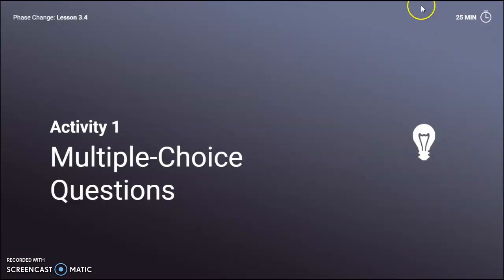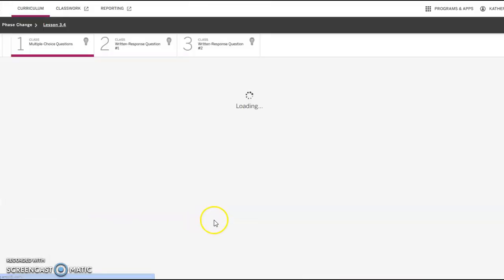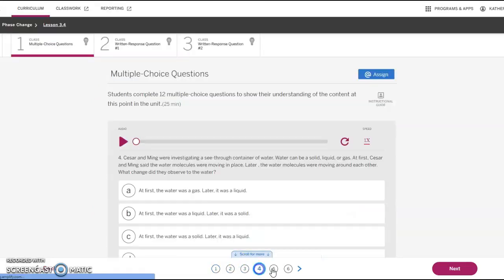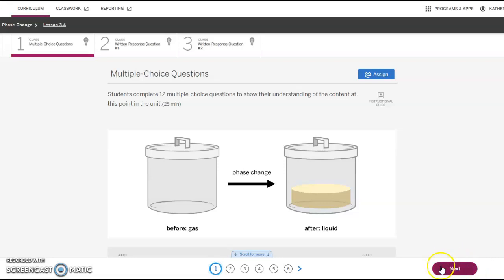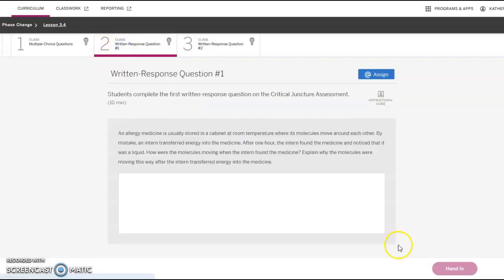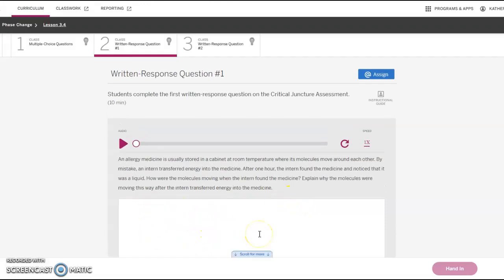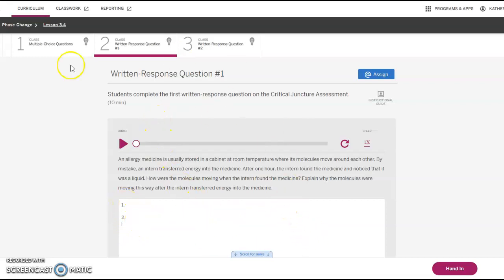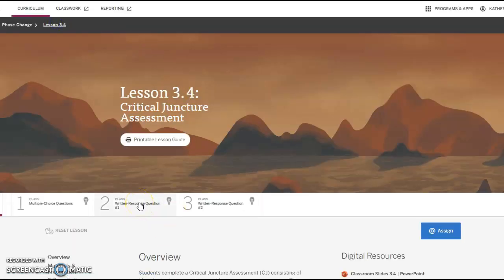PC 3.4 Critical Juncture